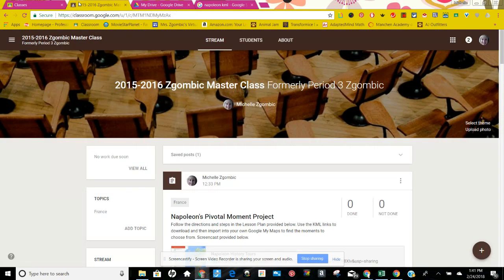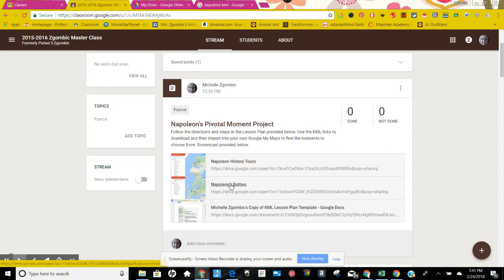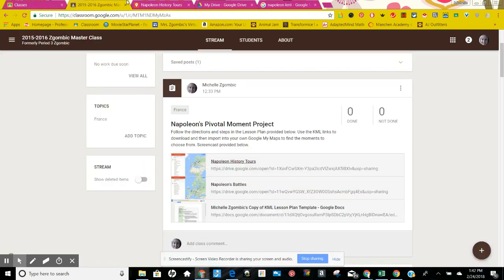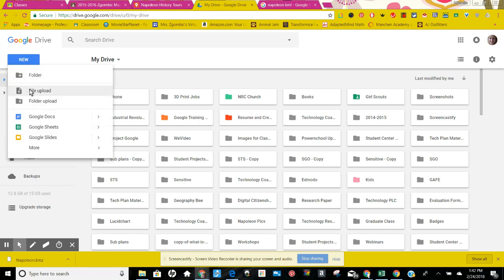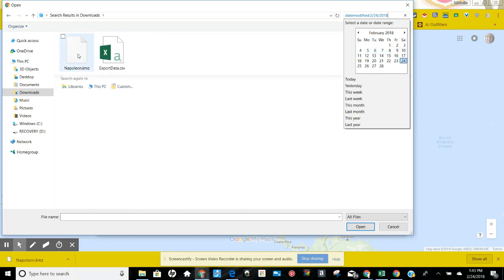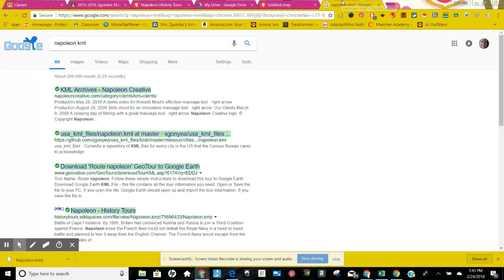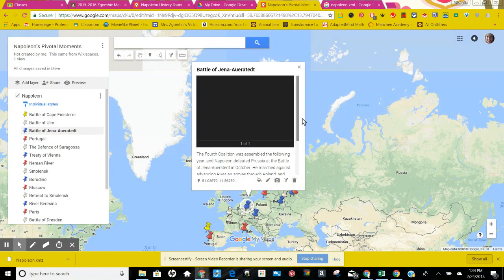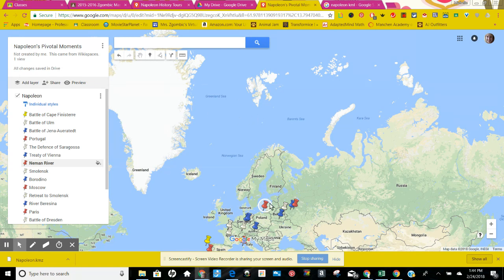Importing KML file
How to import a KML file for students in your classes.